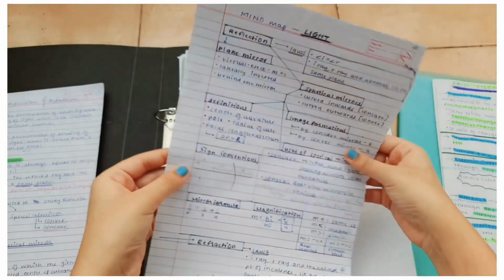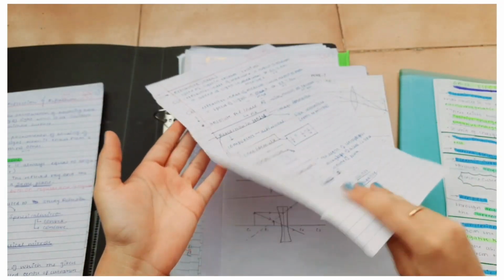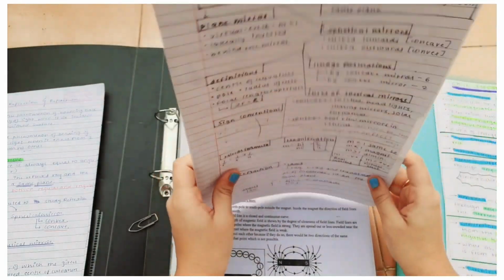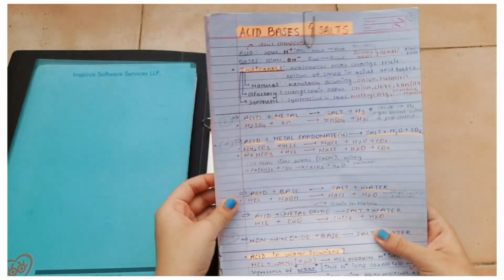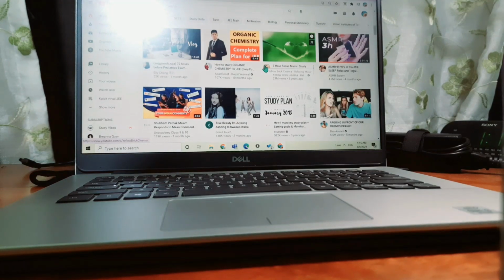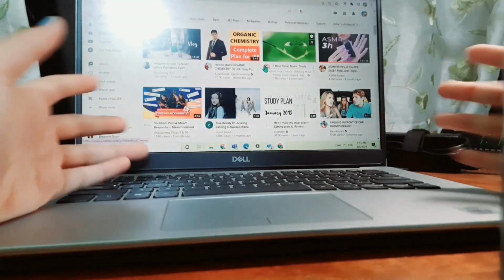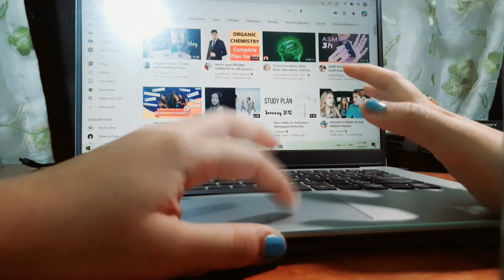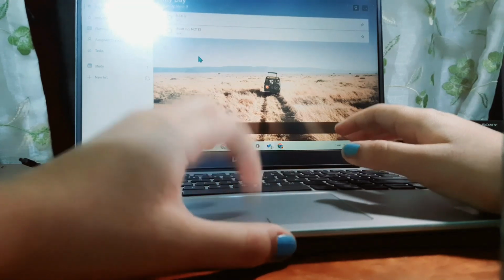Study vlog | How to make NOTES📖 | with talking*🌸| class 10 | study cozy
heyy Fam!
in this video i show how to make notes and a bit of a  study vlog🤍🤍
i hope every one is studying hard!

FAQ
age: 15
nationality: Indian🧡

i hope u too got motivated!
lets start studying!🌸
peace☮